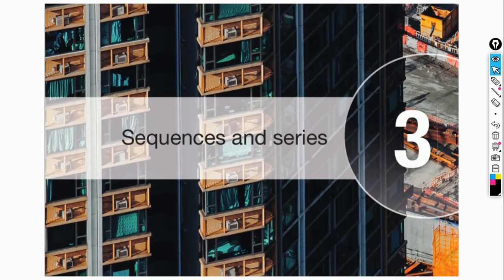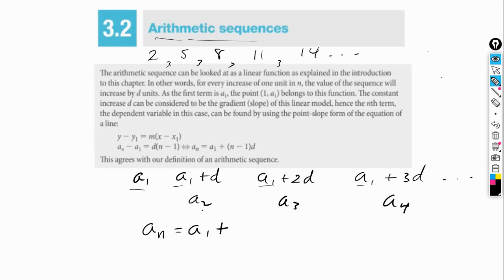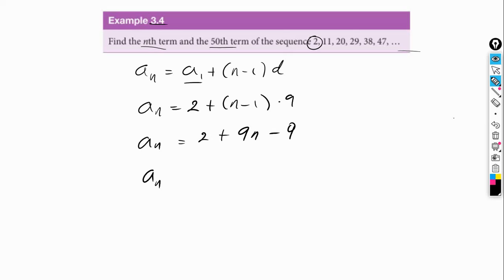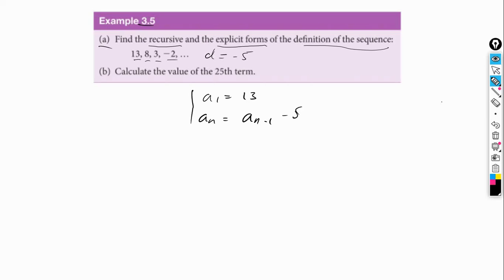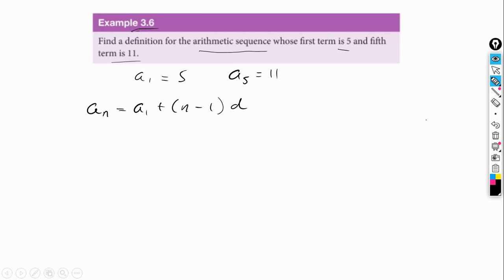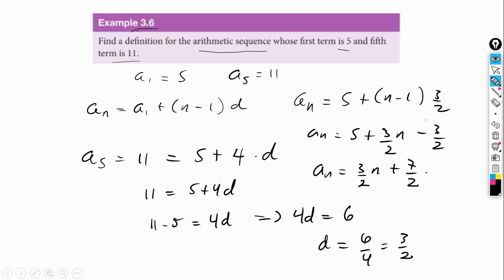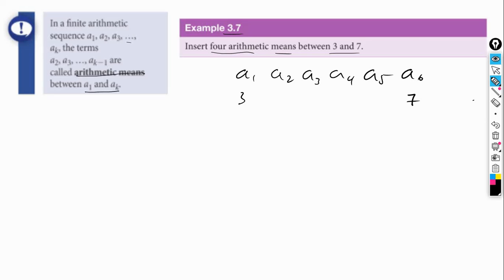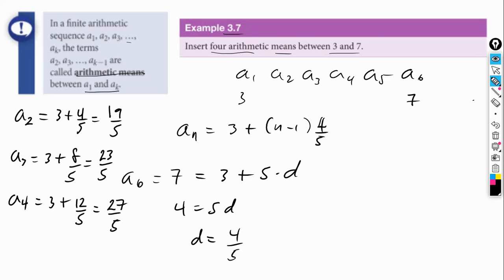HL AA 3 2 ARITHMETIC SEQUENCES